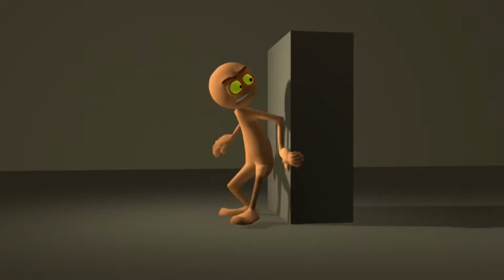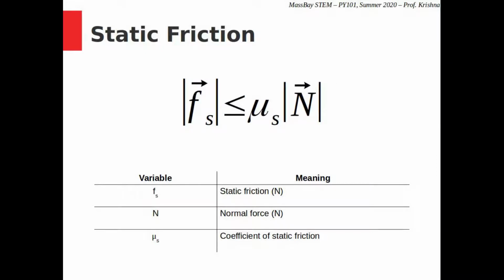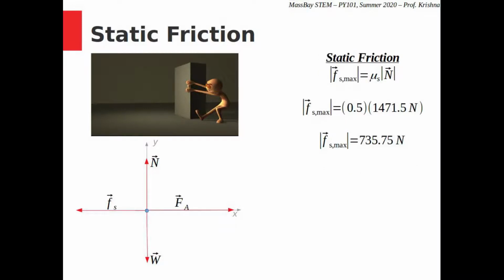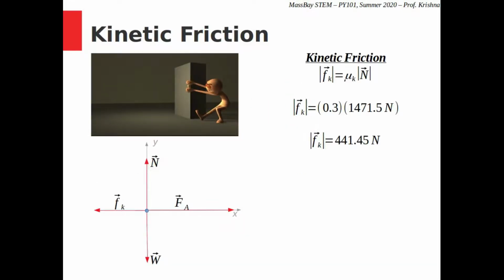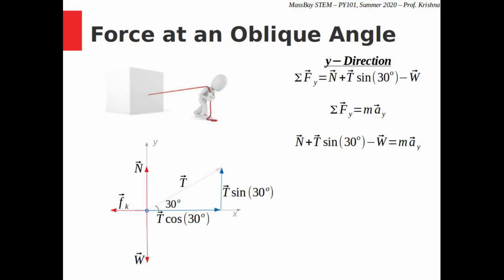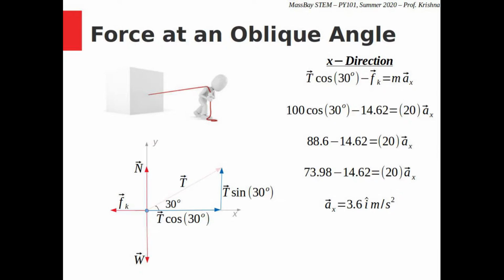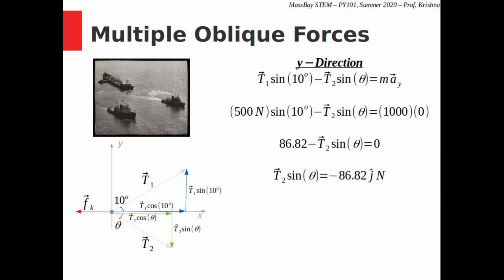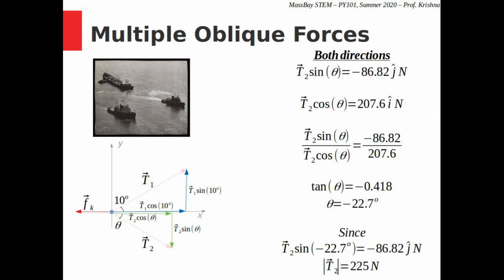PY101 - Lesson 13 - Friction and Forces in 2D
Static Friction. Kinetic Friction. Forces at Oblique Angles. Please click the CC button to see subtitles.